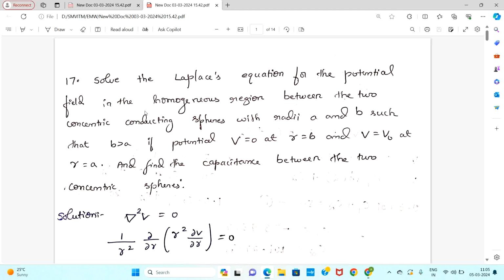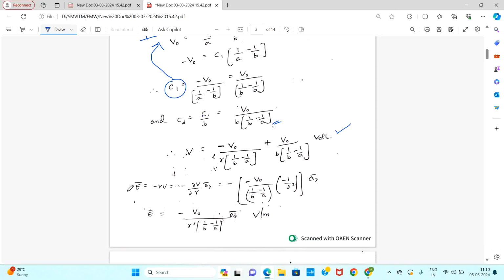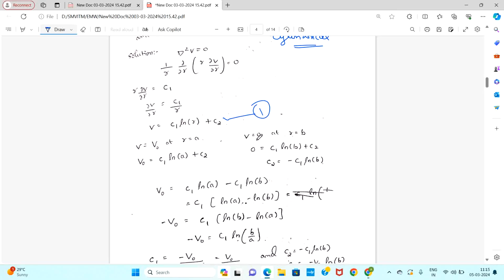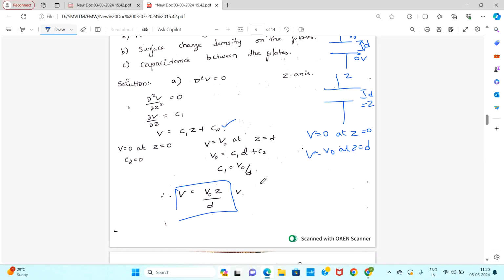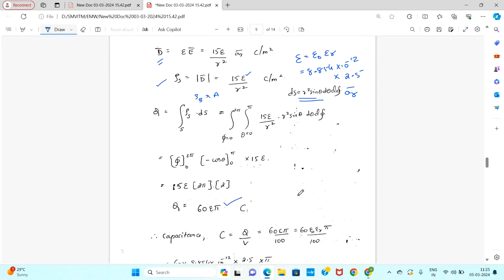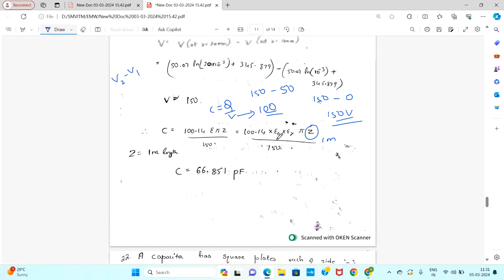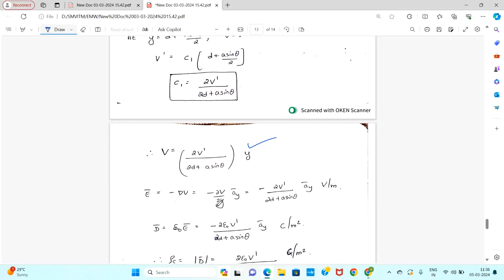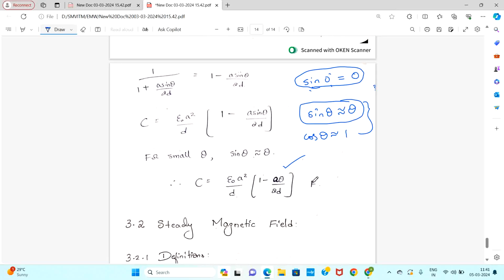EMW - Module 3 | Part 6 | ECE